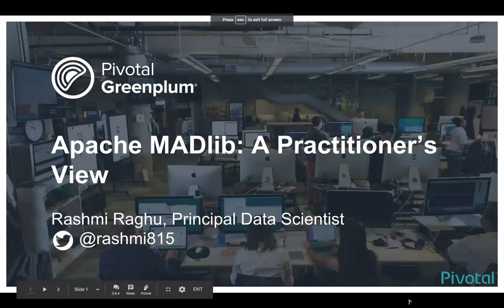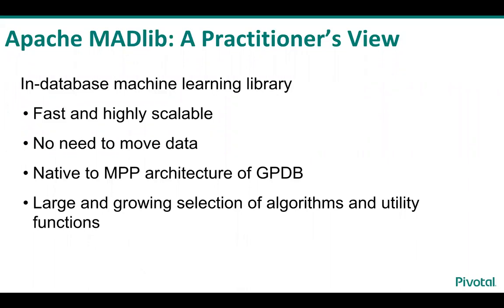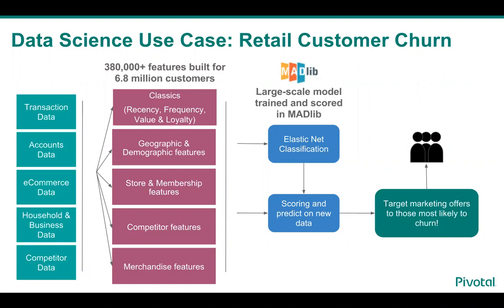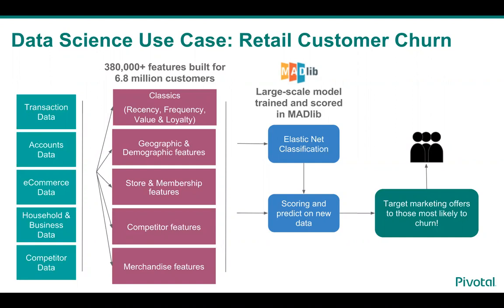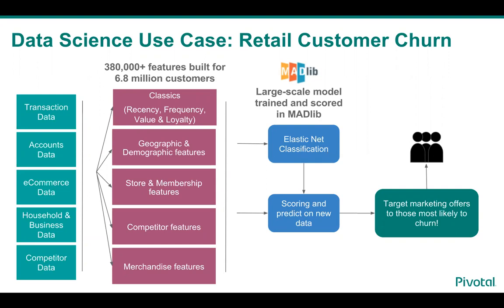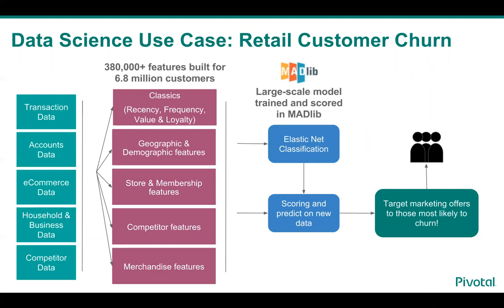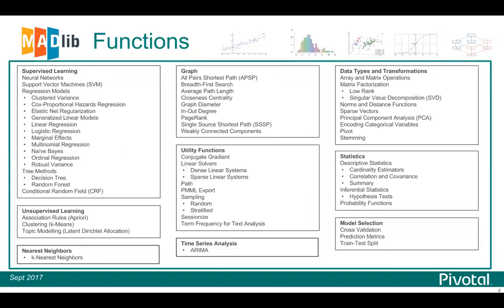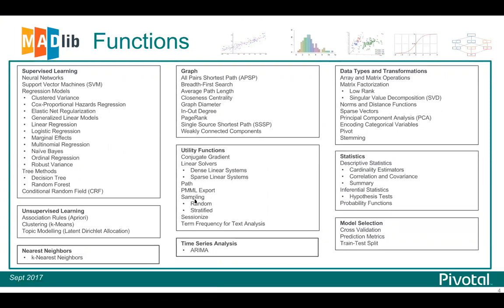Apache MADlib: A Practitioner's View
This is a quick review of Apache MADlib from the point of view of a data scientist or practitioner.